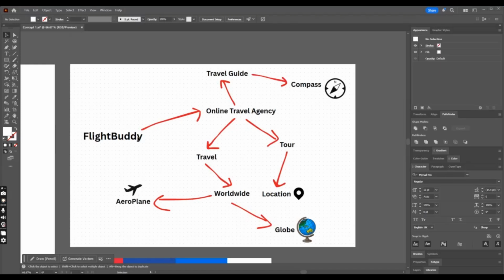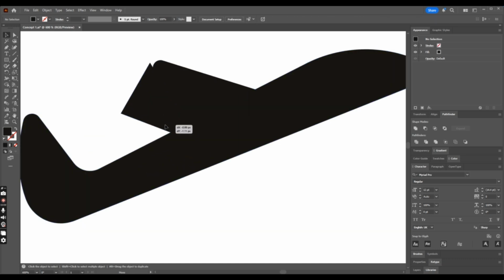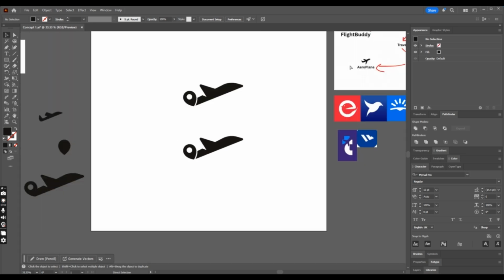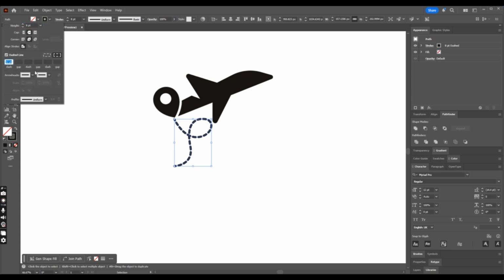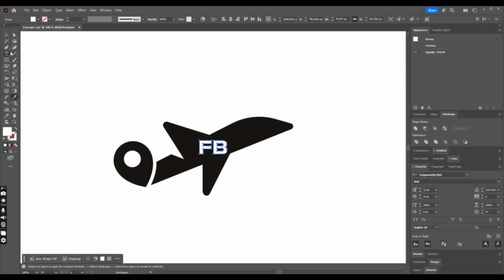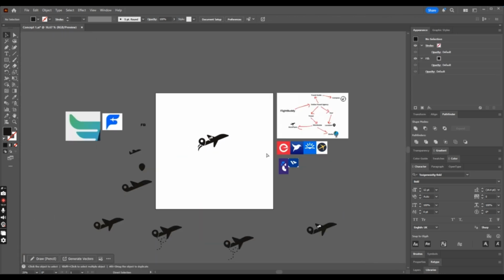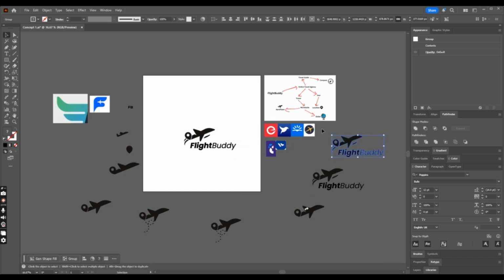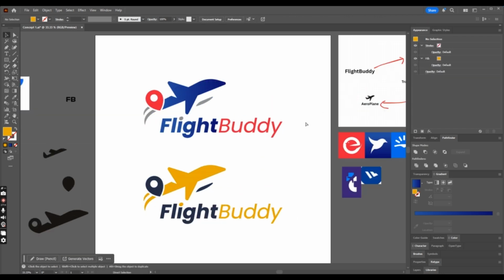Travel Agency Logo Design | Adobe Illustrator 2025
Travel Agency Logo Design

Ready to craft a stunning visual identity for your travel business? In this comprehensive logo design tutorial using Adobe Illustrator 2025, a professional Graphic Designer walks you through the entire logo design process. Whether you're a startup looking for a unique logo or an established Design Agency seeking inspiration, this video is for you!

We'll cover everything from initial concept sketching to final vector artwork, focusing on creating a modern logo that captures the essence of Travel and Tour experiences. Learn how to design a travel logo that stands out from the competition and effectively communicates your brand.

Need a Company Logo that resonates with your target audience? We explore various Travel Logo Ideas, incorporating elements like Aeroplane imagery and the iconic location pin logo to represent destinations and journeys. Discover creative logo design techniques and essential logo design tips to elevate your brand.

This step-by-step guide is perfect if you've ever thought, "I need a logo!" We demystify the process, making it accessible even if you're not a seasoned pro. Forget complicated Logo Maker tools – unleash the power of Illustrator!

By the end of this tutorial, you'll understand how to create a memorable Tourism Logo Design, a strong brand logo suitable for your website logo and all your marketing materials. Invest in your business logo design and make a lasting impression. Learn how to make a logo that truly represents your travel agency!